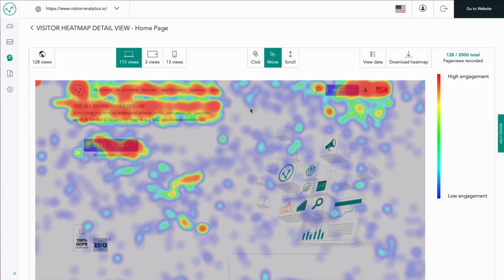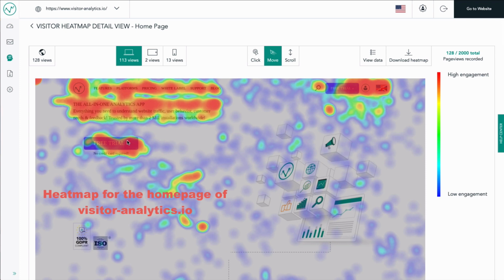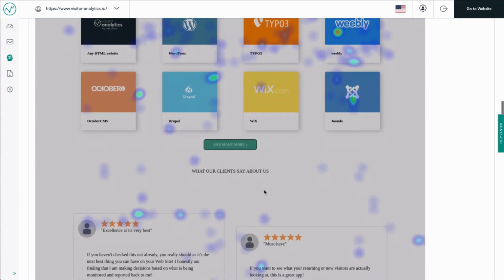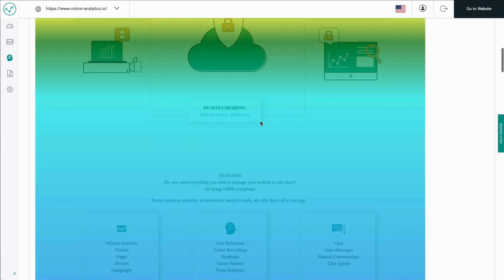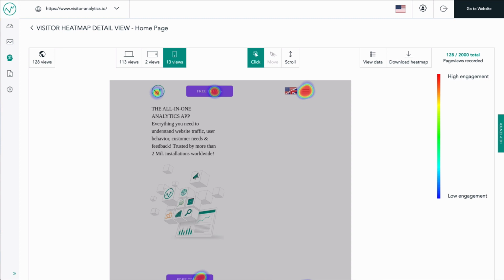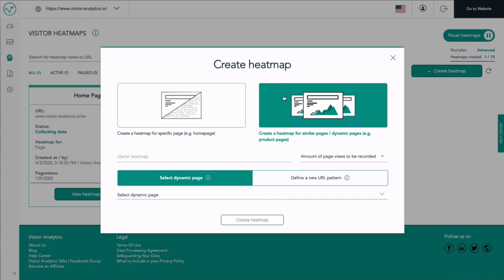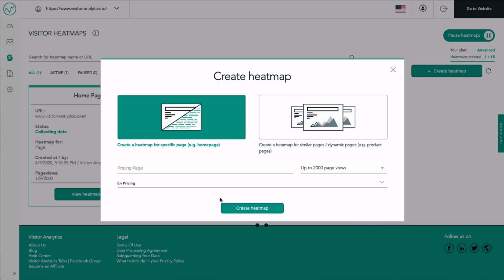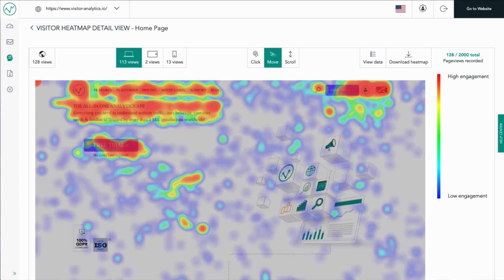See Visitor Heatmaps in 2 Minutes - The Easiest Way with TWIPLA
Heatmaps are powerful analytics tools that help you understand which areas of your website your visitors interact with the most and the least. They tell you where your visitors click, how far they scroll, what they look at, or what they ignore.

As an example, we’ve created a heatmap for the homepage of the TWIPLA (Visitor Analytics) website. Of course, you can create a heatmap for any of the pages of your own website. What we can see here is a Mouse Movement Heatmap.

As we scroll down to the bottom of the heatmap, we see that the interest of the visitors is diminishing in the lower parts, however, the social media links at the very bottom still show some interaction.

You can also view a Click Heatmap in which you can see where the visitors actually clicked on your page.

Even the creation of a Scroll Heatmap is possible, which shows you how far down visitors are scrolling on a page. In our example, we can see that the visitors mostly interact with the first or upper part of the page. We also notice a more granular view of the data by clicking on “View Data”.

Of course, your website probably has different layouts for mobile or tablet, so we automatically differentiate a heatmap for each device type.

To see which of your users generated the data for your heatmaps, go to the “world view".